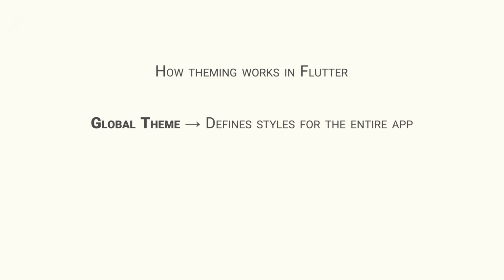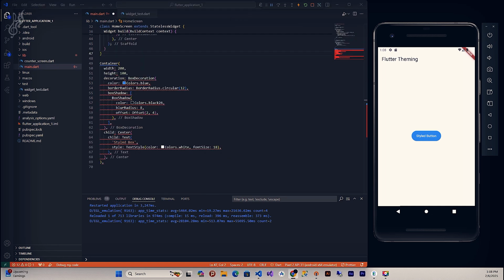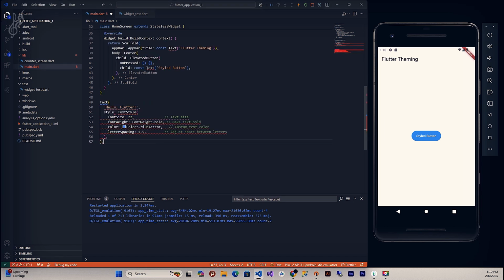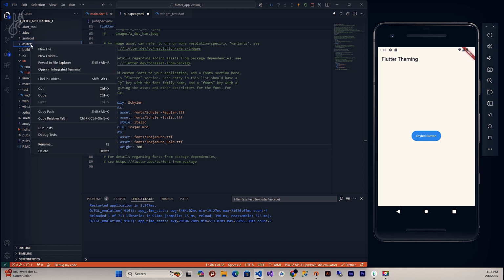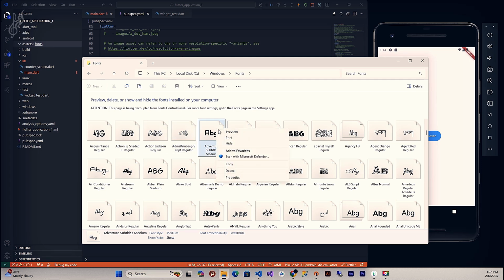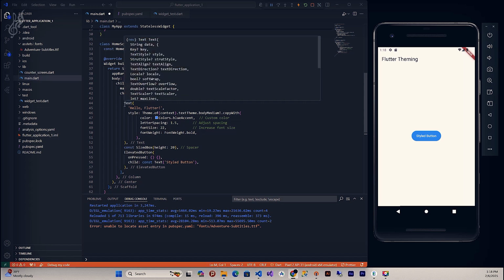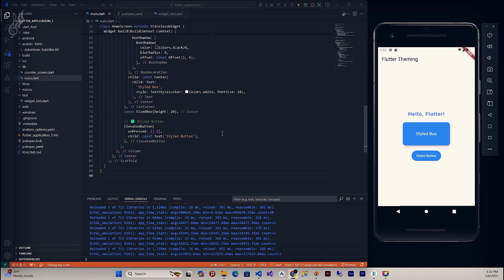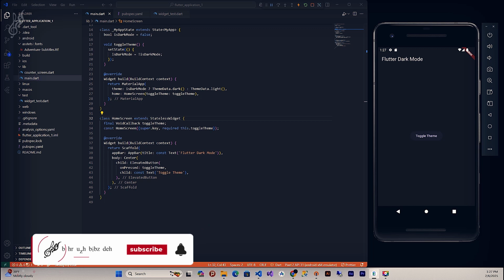Master Flutter UI: Styling & Theming – Custom Styles, Dark Mode, & Best Practices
Welcome to Episode 5 of our Complete Flutter Tutorial Series! 🎨

In this episode, we take Flutter UI design to the next level by mastering Styling & Theming! You’ll learn how to create beautiful, modern, and scalable UI designs in Flutter.

📌 What You’ll Learn in This Video:
✅ How to apply Custom Styles to text, buttons, and widgets
✅ Understanding ThemeData for global theming
✅ Implementing Light & Dark Mode
✅ UI design best practices for a professional look

💡 By the end of this episode, you’ll know how to build visually stunning Flutter apps with consistent theming!